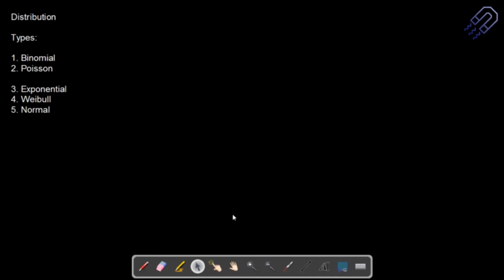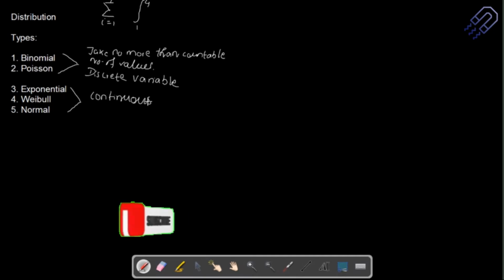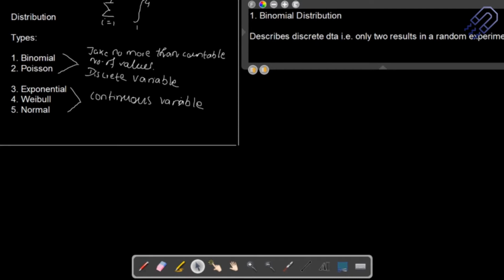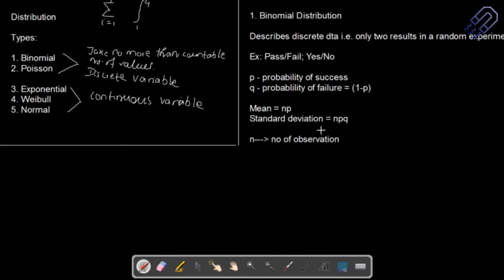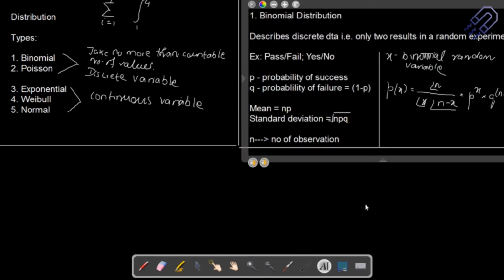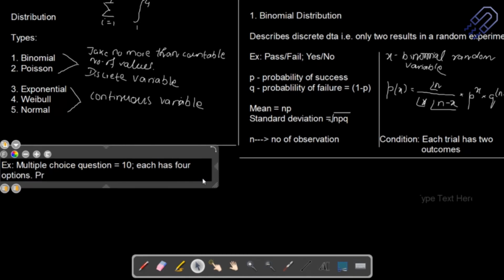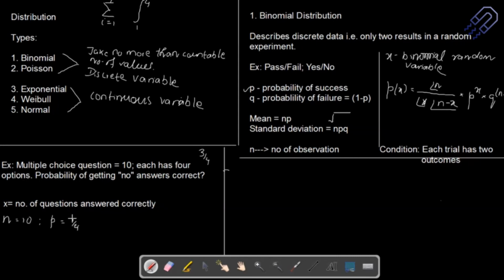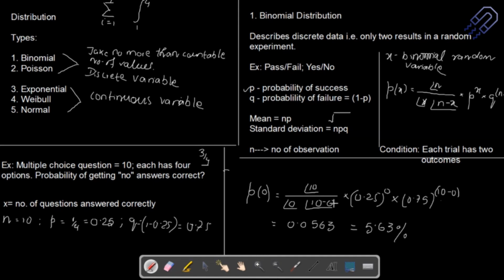Error Analysis | Lecture 5 | Binomial Distribution